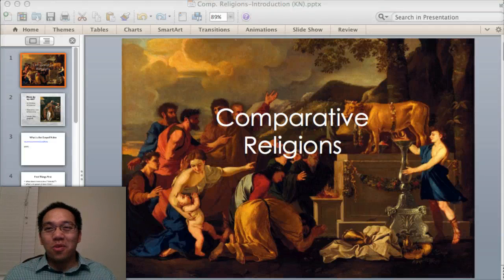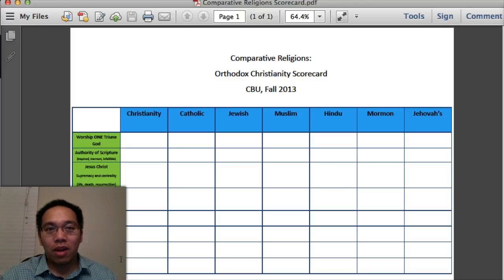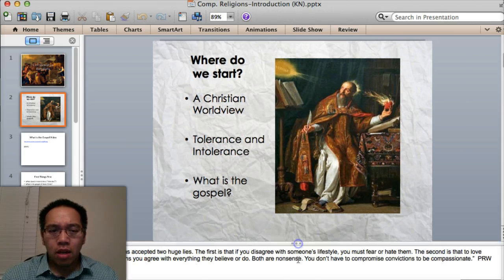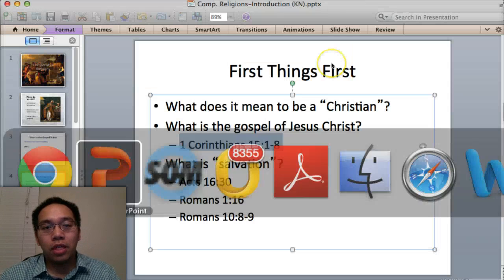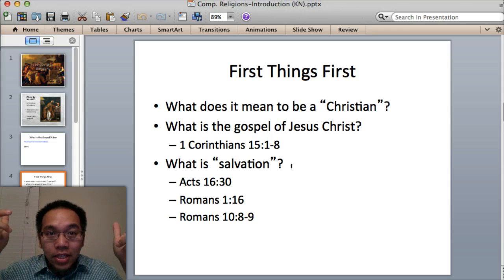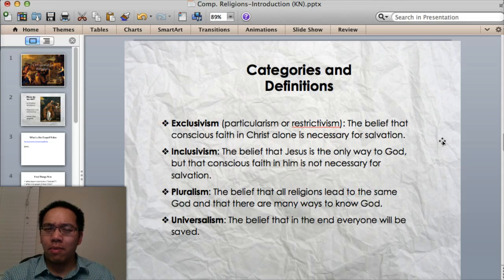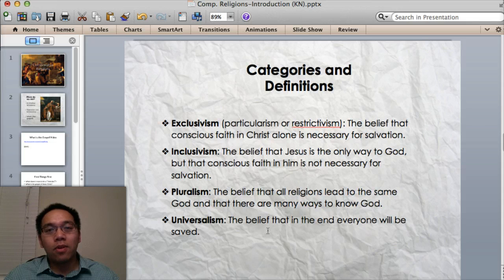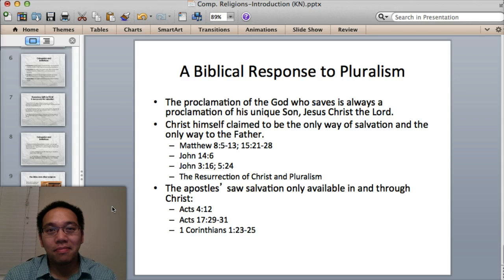Lecture 1: comparative intro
exclusivism and pluralism